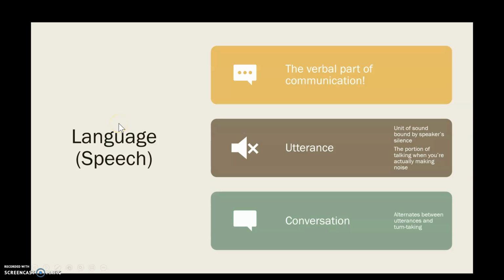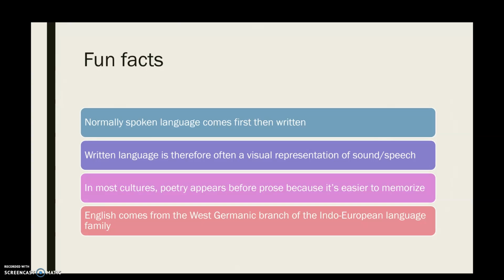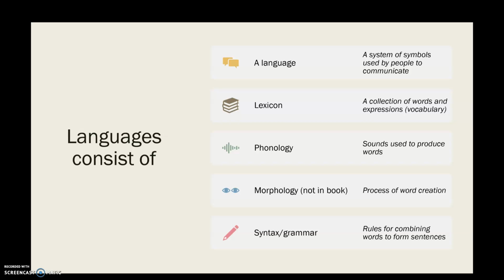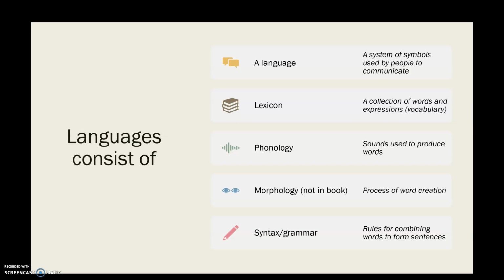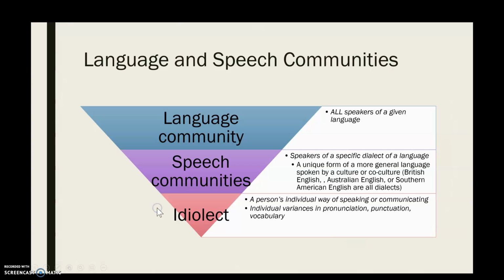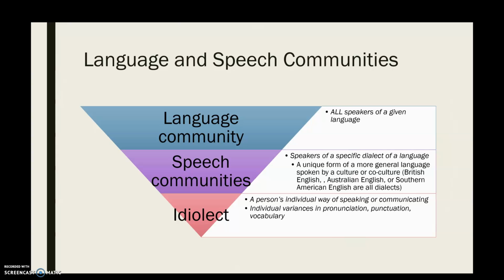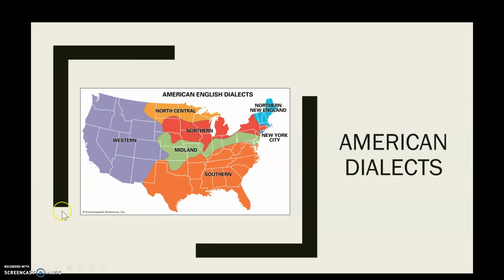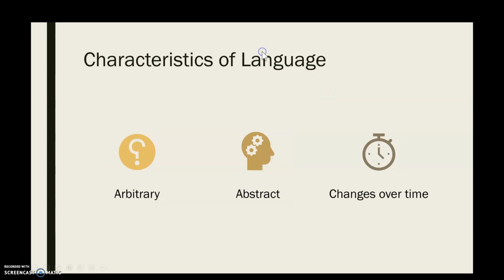Eh141_Ch4_Verbal Messages_Part 1